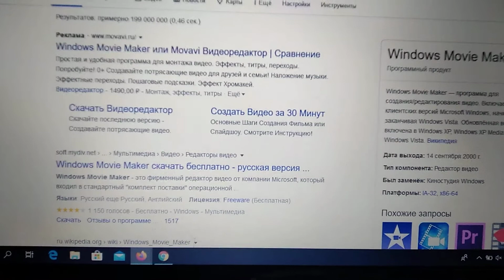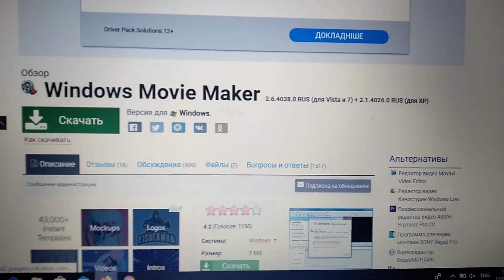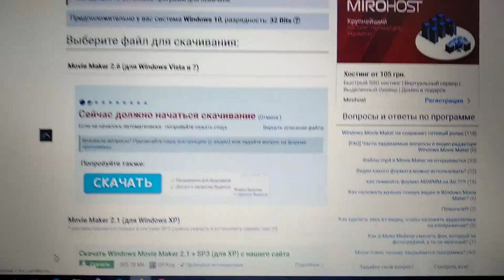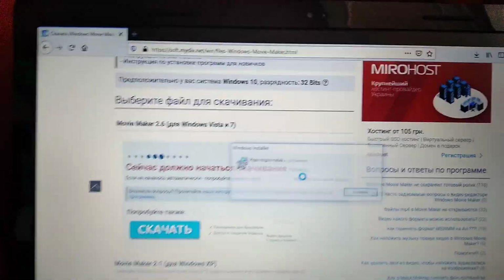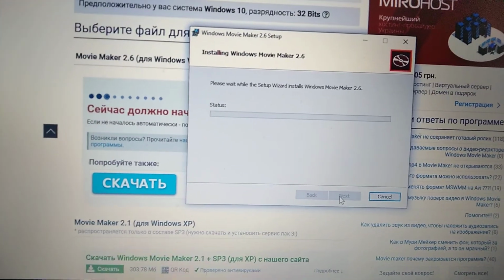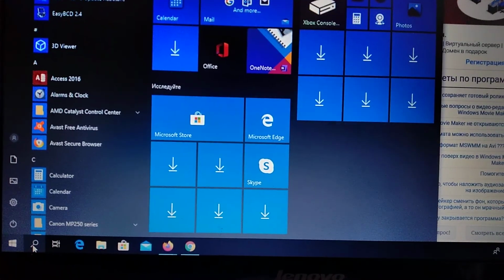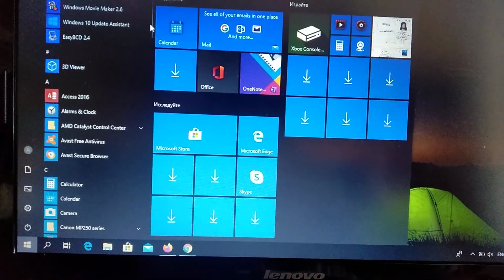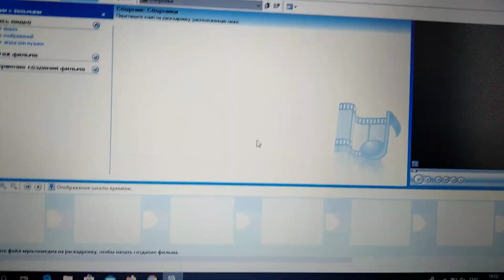How To Install Windows Movie Maker In Windows 10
If you don't know How To Install Windows Movie Maker In Windows 10, this video is for you.